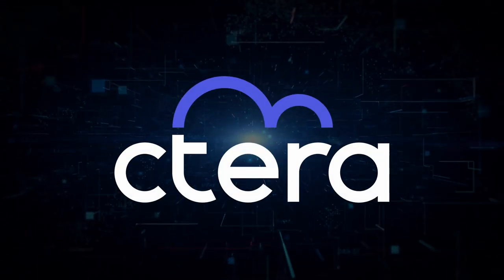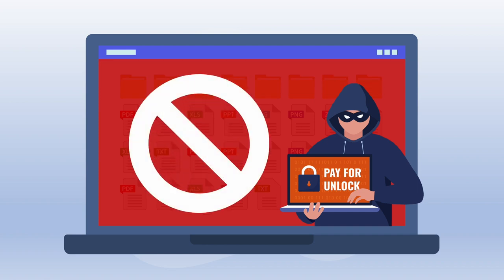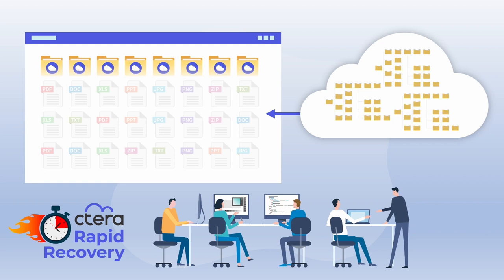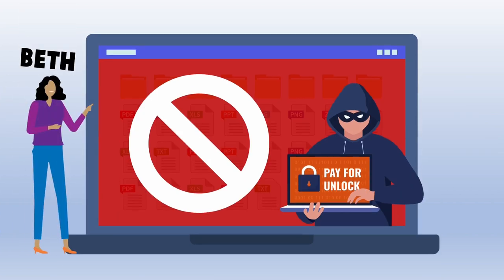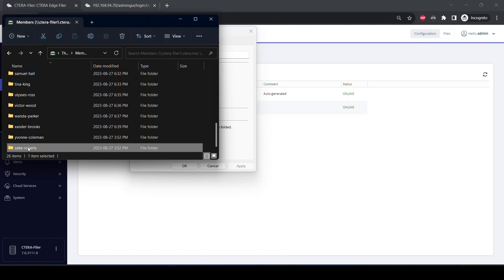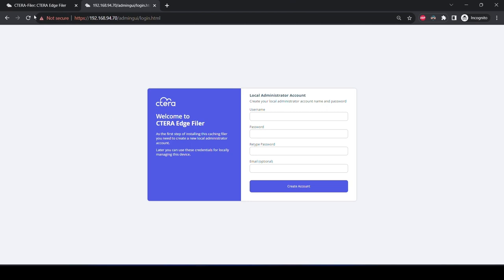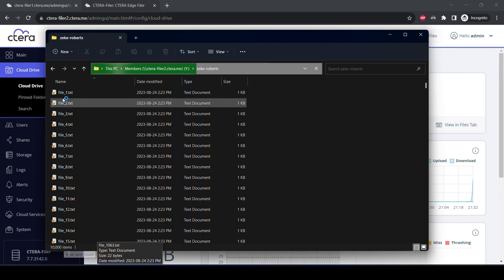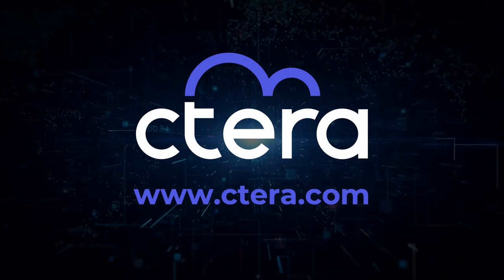CTERA Rapid Recovery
There are instances where you may need to recover data after a ransomware attack, natural disaster, or some other type of event. In this video, we will demonstrate CTERA Rapid Recovery, a built-in capability within the Enterprise File Services Platform.